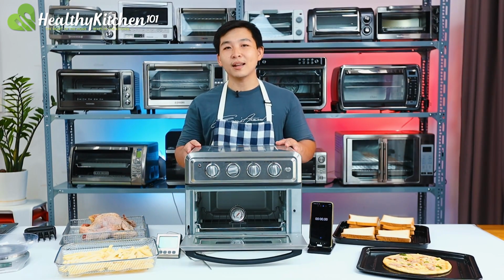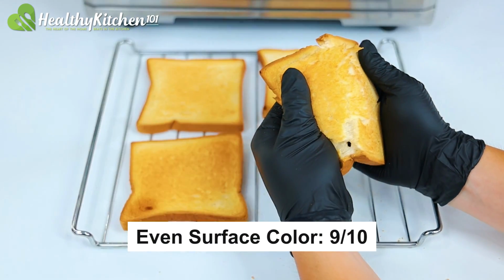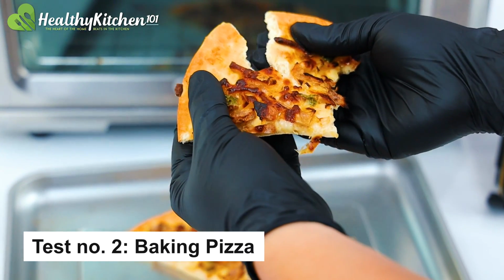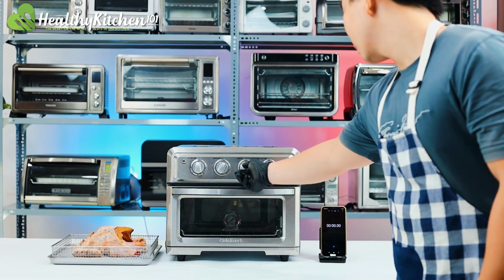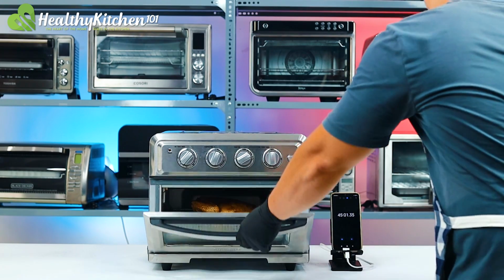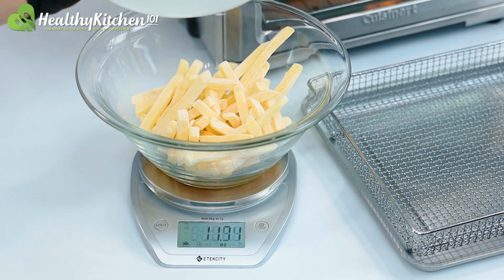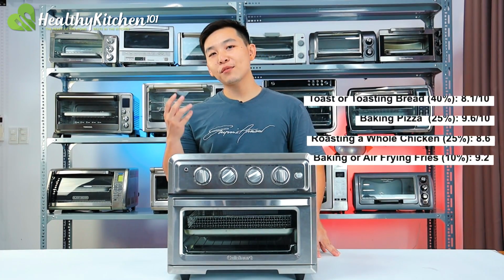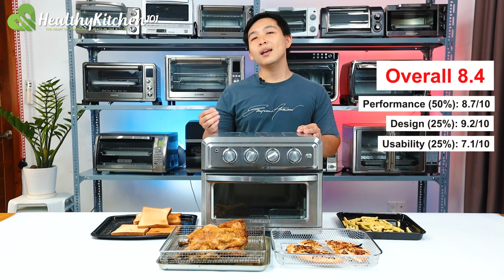Cuisinart Air Fryer Toaster Oven (TOA-60) Review - Shouldit Toaster Oven Series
Today, we’re gonna be looking at the Cuisinart Air Fryer Toaster Oven TOA-60. It features a sturdy design and durable material, but what about its cooking performance? To find out, we’ll apply our four curated tests to see how well the oven performs. Our tests include toasting 2 batches of 4 slices of bread back to back, baking a 9-inch pizza, roasting a 3-lb whole chicken, and air frying 12 oz of frozen fries.

Toaster ovens are on the rise as an alternative to full-size or traditional ovens. However, each model has its own strengths and weaknesses.

* Cuisinart TOA-60